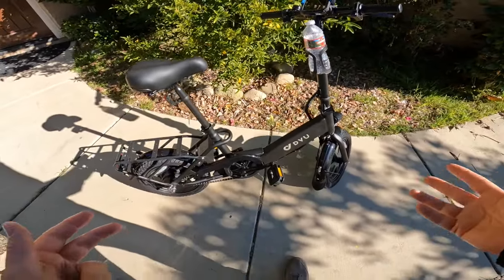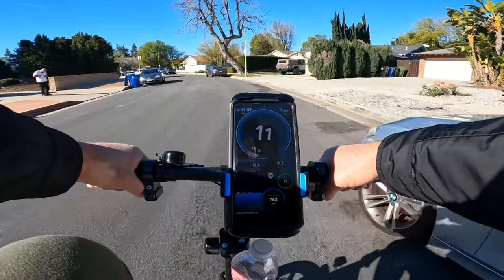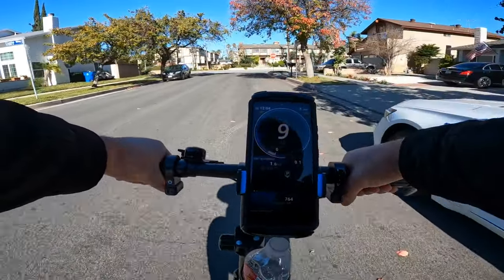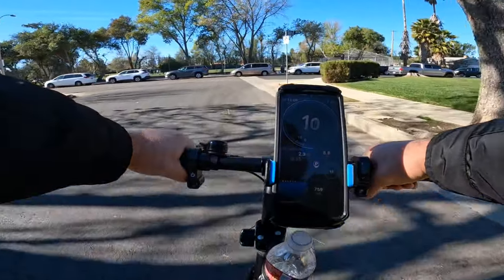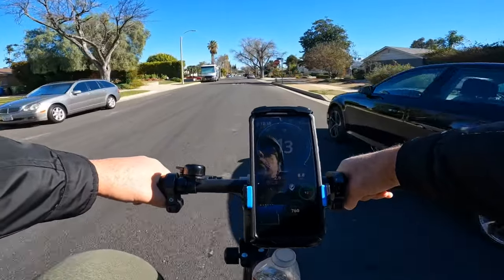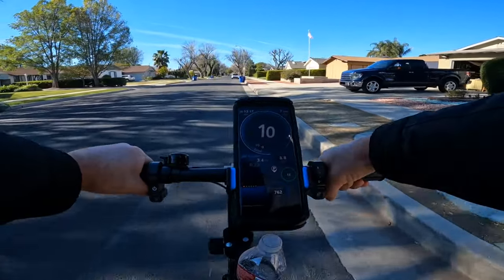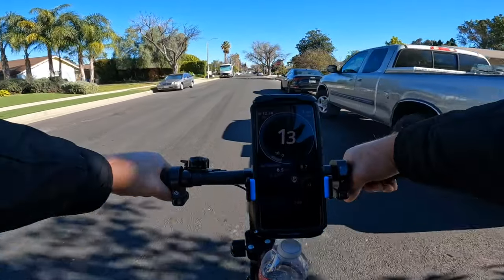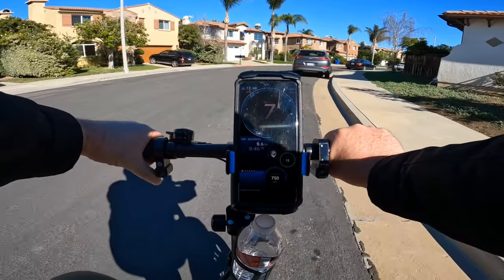Day 3. Riding DYU C3 Folding Electric Bike: 30 Days, 30 Ebikes: Unleashing a New Challenge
Q. Why am I doing this 30 days , 30 ebikes Challenge?
A. I hope this challenge will motivate more people to ride ebikes and find useful information in my videos. I plan to discuss various ebike-related topics and will also make an effort to answer any questions.

In this video I will ride DYU C3 Folding Electric Bike . Day 3